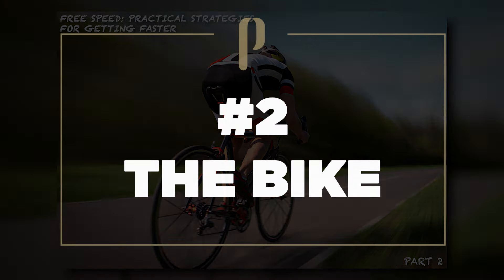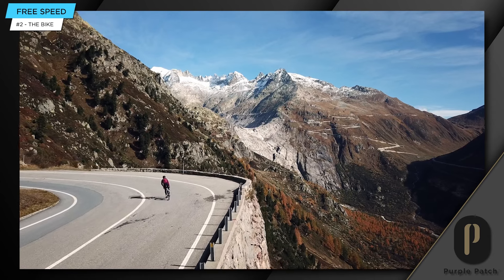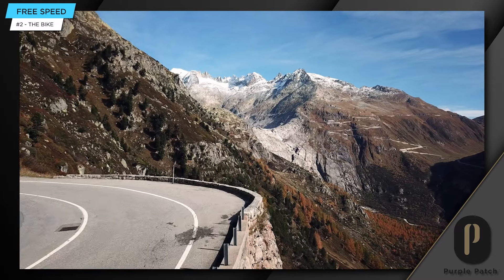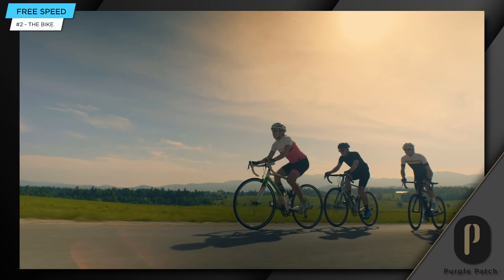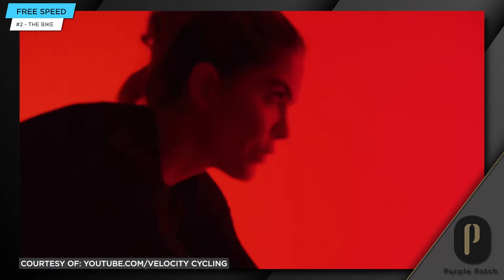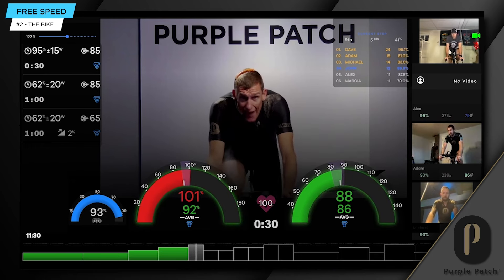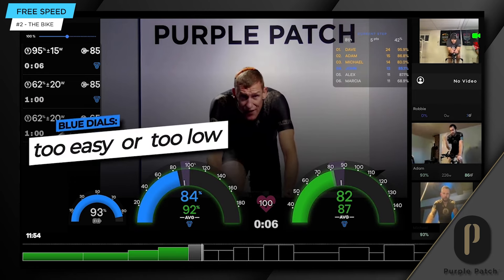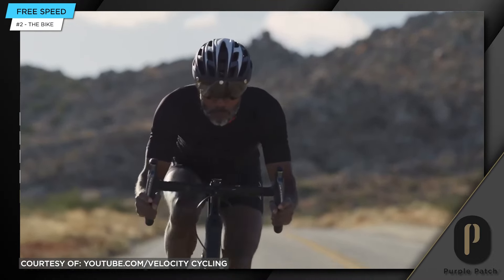Unlock Free Speed on the Bike: Essential Terrain Management Tips for Triathlon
Welcome to the Purple Patch podcast with IRONMAN Master Coach Matt Dixon.

In this week's episode, Matt shares valuable insights into how athletes can improve their speed without spending more time, money, or energy than they already have. Matt believes that instead of relying solely on metrics and data, you can achieve "free speed", or "Smart Speed" as he calls it, by thinking outside the box and focusing on elements that maximize your overall performance.

He covers various strategies that can help athletes improve their speed in all three disciplines of triathlon - swim, bike, and run. From counting strokes in the swim to taking walk breaks in the run, Matt's tips are practical, effective, and easy to apply.

Whether a beginner or an experienced athlete, you'll find valuable takeaways in this two-part series.

Part two of our Free Speed series will explore advanced topics like race craft, mindset, and energy management.

Episode Timestamps

00:00 - 07:32 - Welcome and Episode Introduction

07:40 - 13:25 - Coach's Corner

13:33 - 26:35 - The Meat and Potatoes - Episode 313: Free Speed - Practical Strategies for Getting Faster

27:34 - 28:55 - Purple Patch Program Information

28:56 - 39:20 - Free Speed Cont.

39:22 - 40:45 - Purple Patch Program Information

40:46- 52:47 - Free Speed Cont.

Purple Patch and Episode Resources

FREE LIVE WEBINAR - Breakthrough Performance Strategies for Hard & Hilly Triathlon Courses 2.0

Amplify your approach to nutrition with Purple Patch and Fuelin

Everything you need to know about the Purple Patch Methodology

FREE RESOURCES:   🏊 🚴‍♂️ 🏃💨

WORLD CLASS COACHING:

🔥🔥🔥 Tri Squad - coach support training plans designed by IRONMAN Master Coach Matt Dixon

Live in San Francisco?  Learn more about our world class triathlon training center